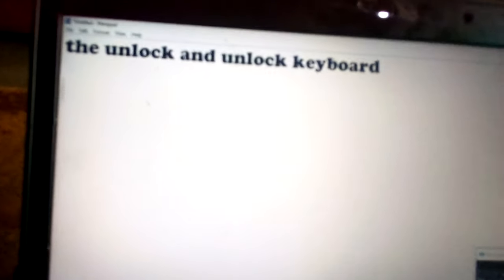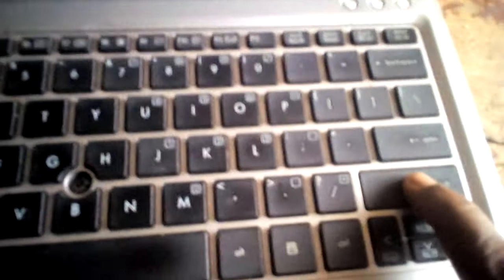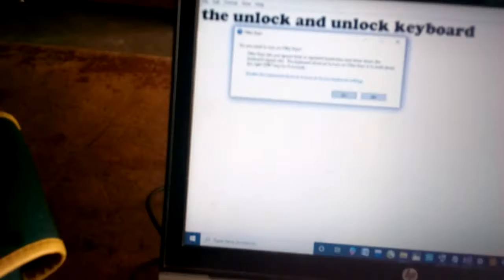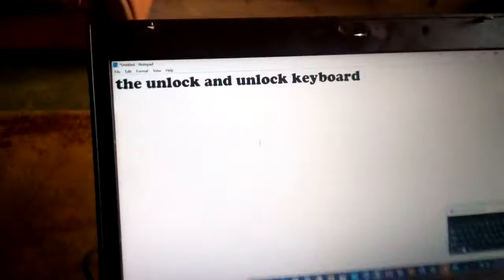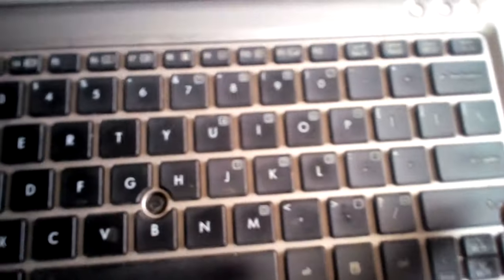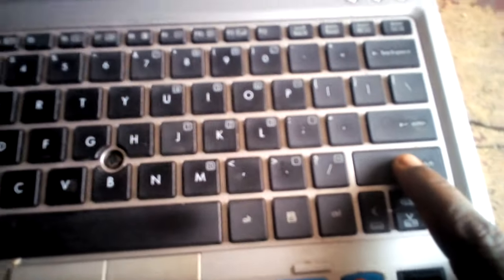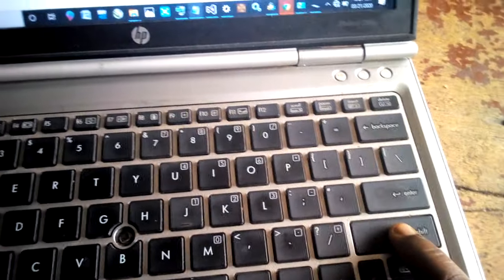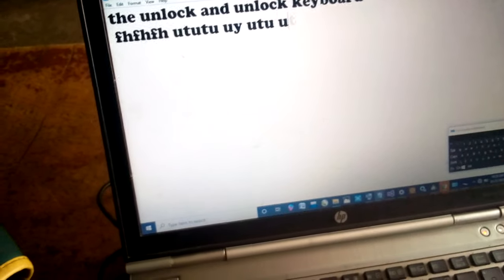How to lock and unlock keyboard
Short video that shows how you can lock and unlock keyboard